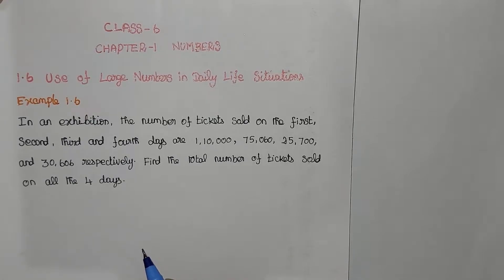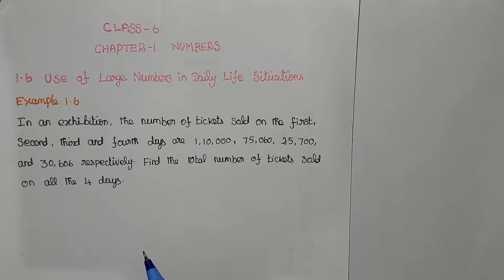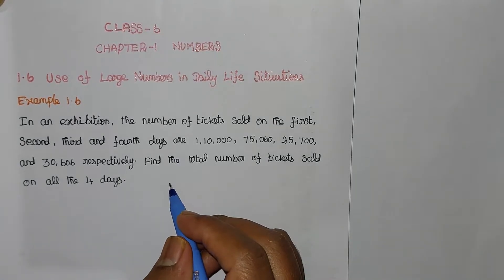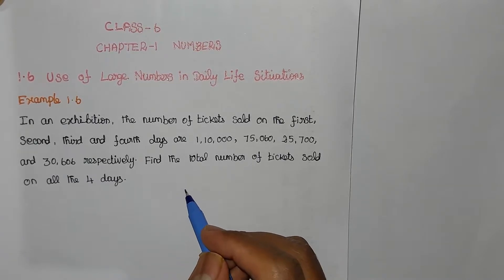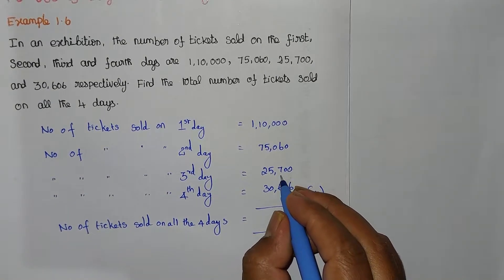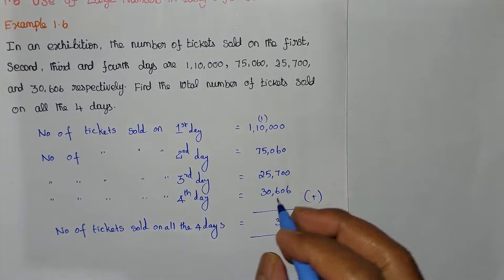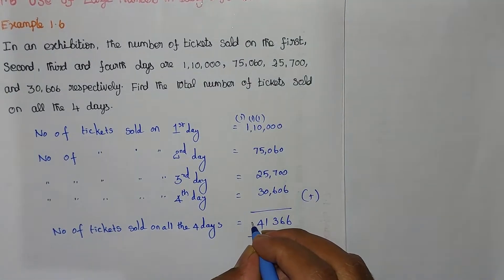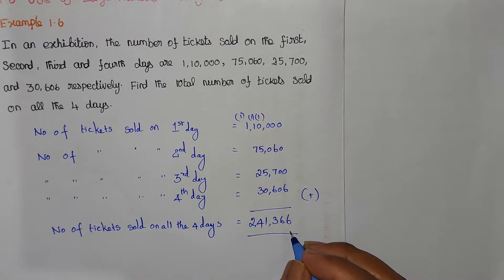Class 6 Maths Chapter 1 Numbers | 1.6 Use of large numbers in daily life situations | 6th Maths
This video explains TN Class 6 Maths Chapter-1 Numbers   Term-1 Samacheer
1.6 Use of large numbers in daily life situations :-
                  1. Example 1.6
                  2. Example 1.7
                  3. Example 1.8
                  4. Example 1.9